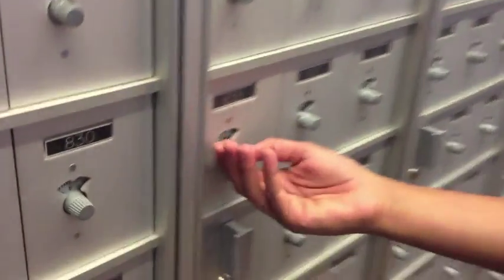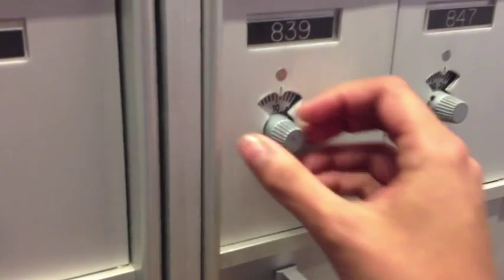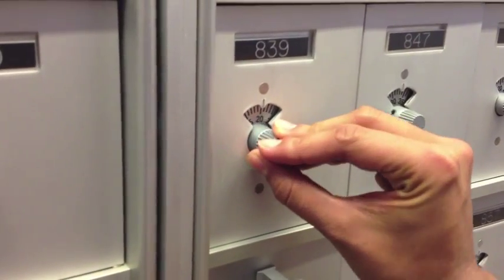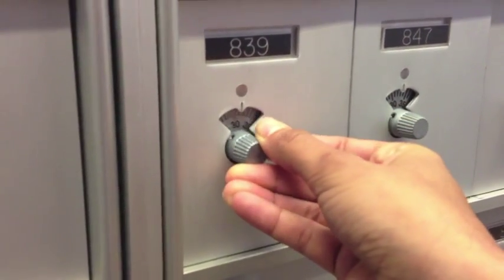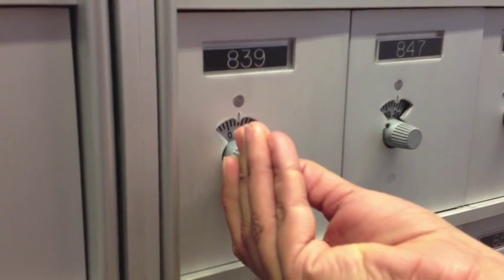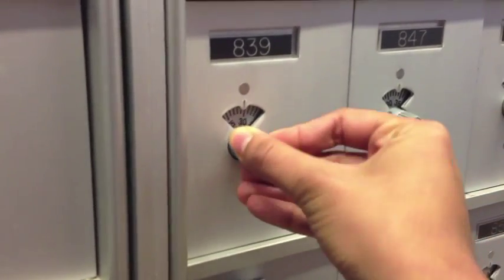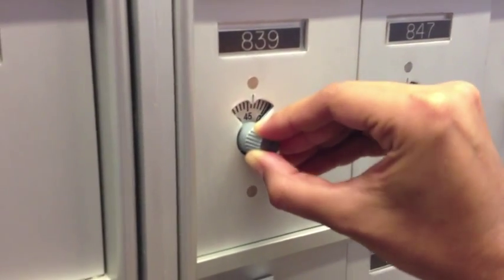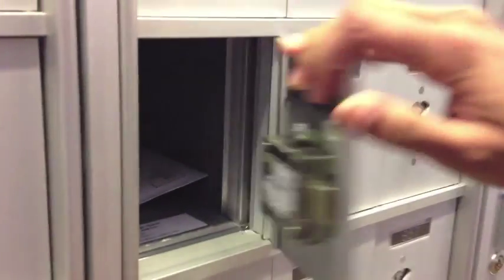Sansom Place Mailbox Opening Tutorial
Mailboxes got you down? You try and try but the stubborn lock stays bolted?  NO PROBLEM!! After watching your video, you'll be able to unlock your mailbox every time! Practice makes perfect :-)